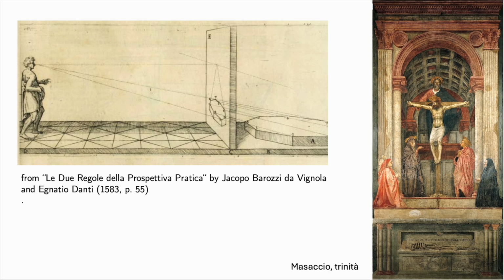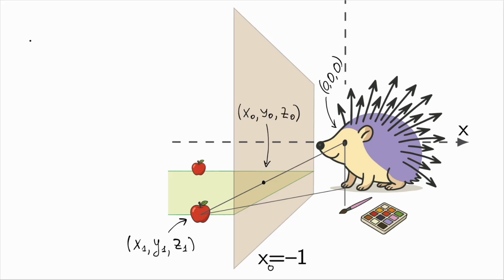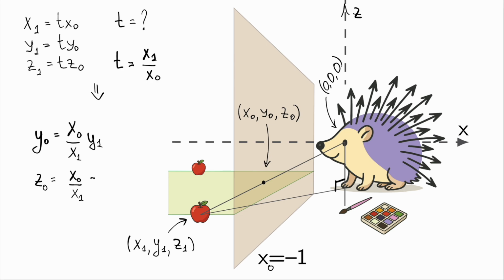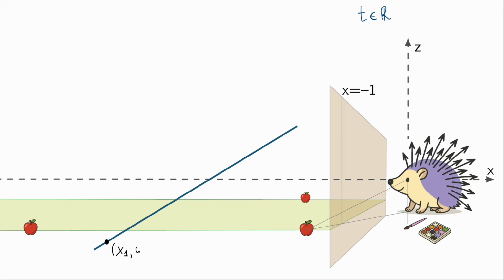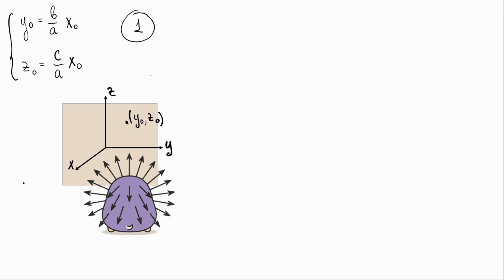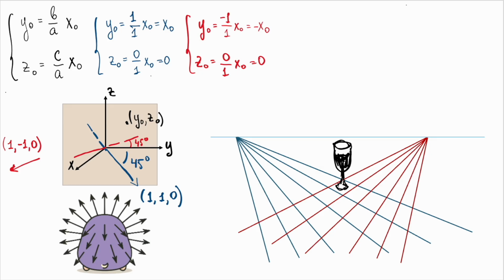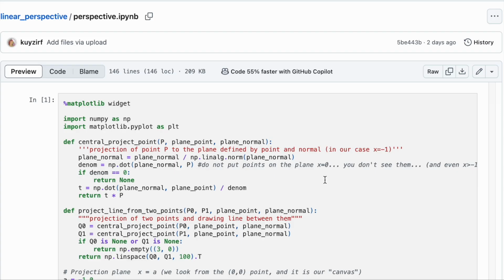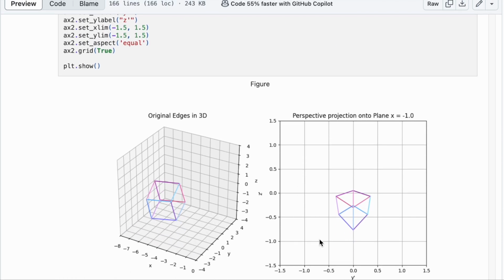The math of linear perspective: Where's the vanishing point?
It took a lot of resources to produce this video, and I guess it's worth a small support.
In this video, I use a simple mathematical calculation to show exactly where the points should be placed in a drawing, including the vanishing points. I also include Python code that allows you to compute all of this quickly and easily. If you don’t know how to use Python, just ask one of your programmer friends how to install it — that’s the hardest part!

00:00 Intro
00:22 Examples, 1-point, 2-point, 3-point perspective.
1:31 A bit of History
1:47 Coordinates of any point on the canvas.
3:44 Finding it graphically
4:29 Vanishing point and straight line
5:25 Answer for a vanishing point coordinates
5:36 Lines parallel to the direction of view, special case
5:55 Horizontal lines, 45 deg to the direction of view
6:47 Subtleties about upper view and similar cases.
7:39 Python code